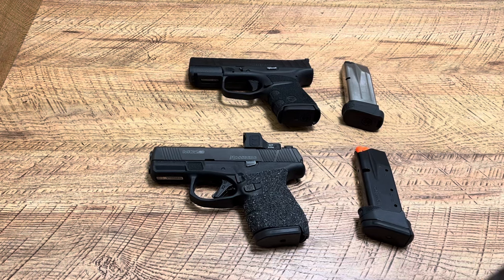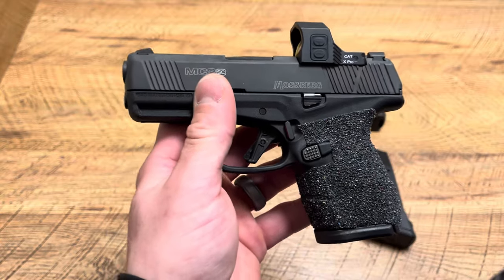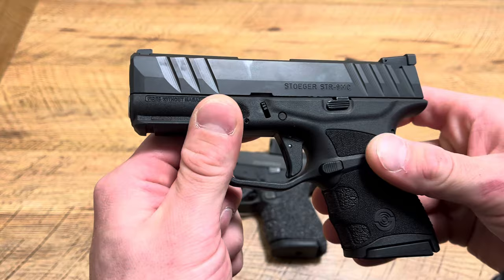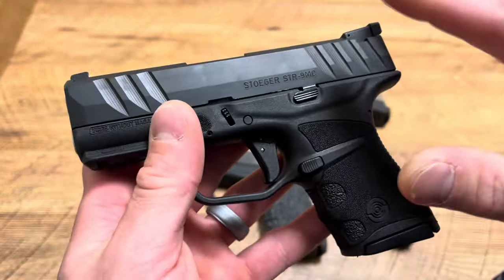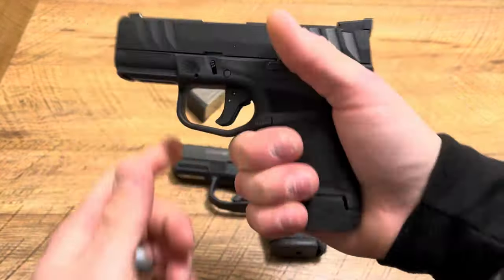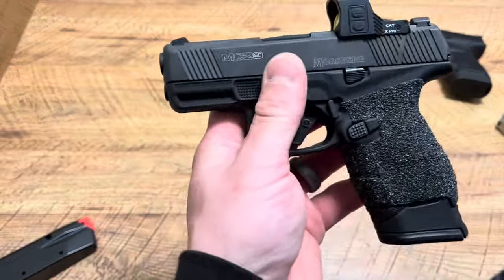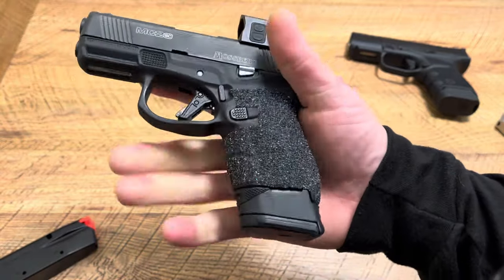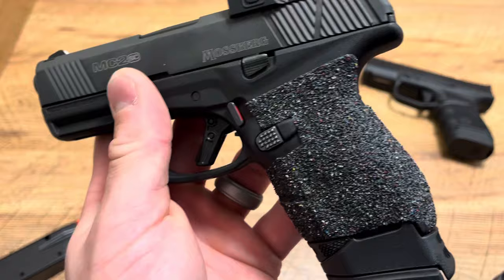Sleeper Showdown: Stoeger STR9-MC Vs Mossberg MC2SC